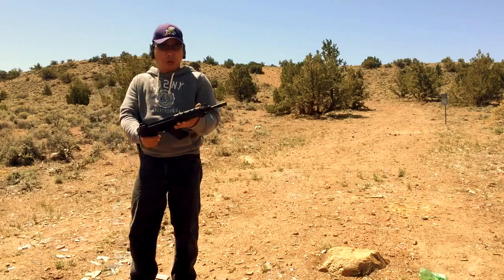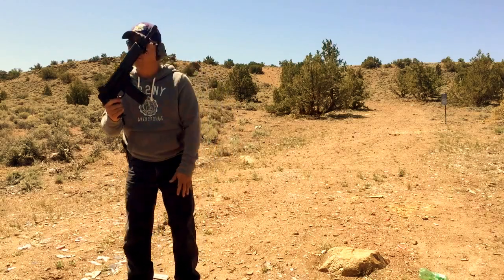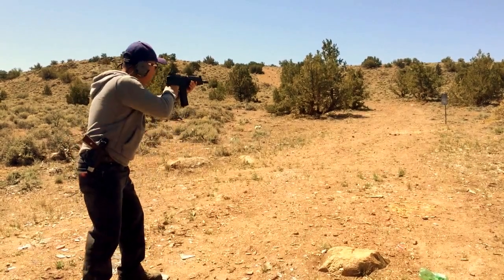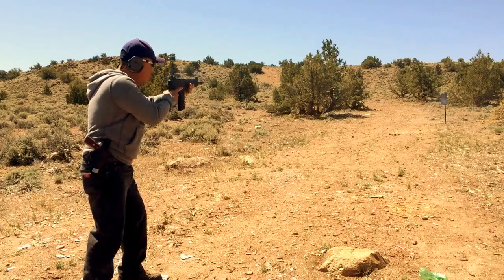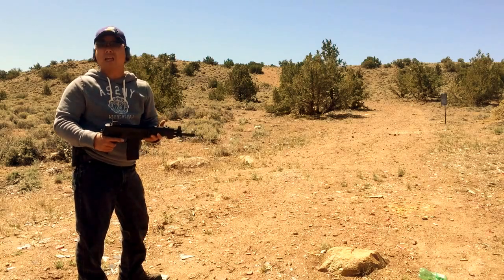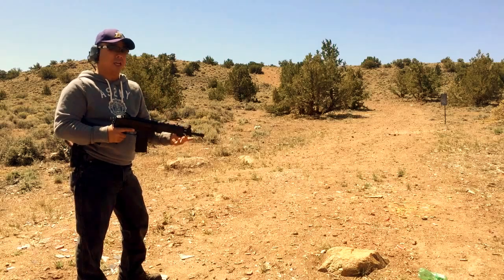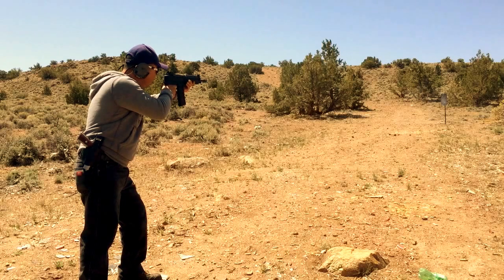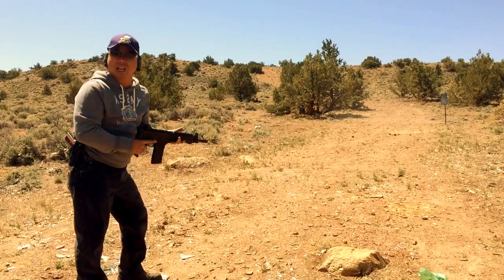Australian Automatic Arms SAP 223 / 5.56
Australian Automatic Arms SAP 223 / 5.56 Pistol new in the box .